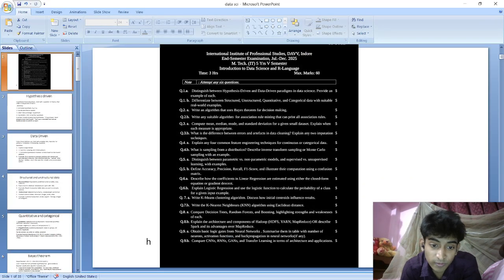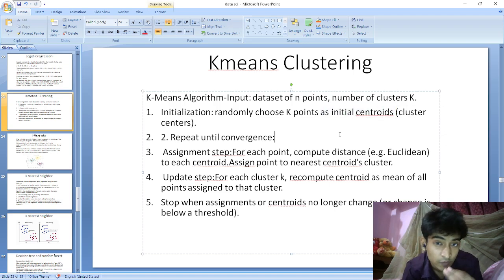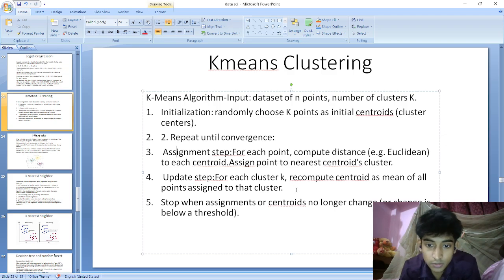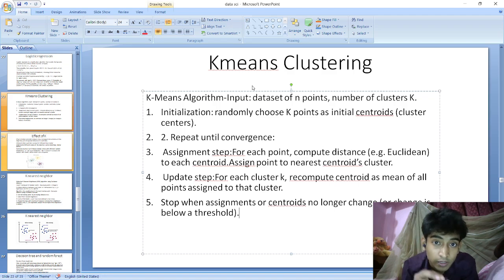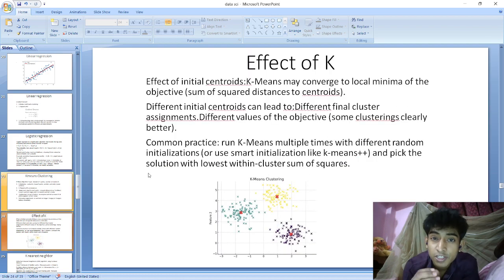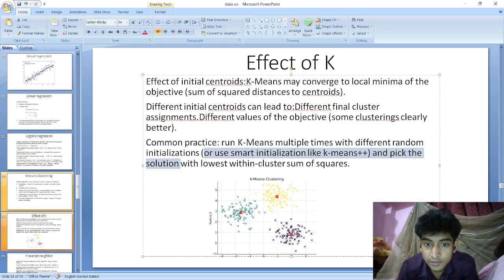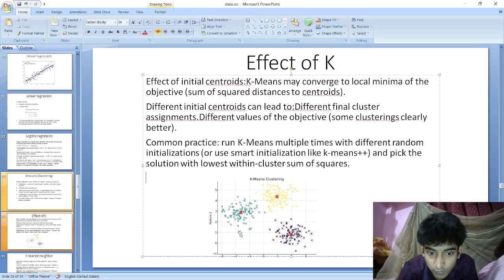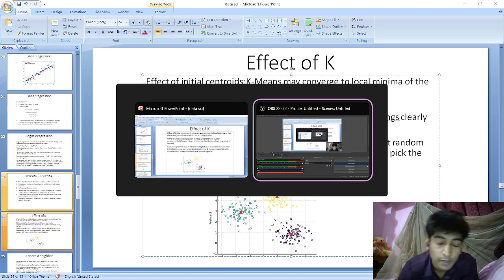Endsem Question 7 (a) Data Science | Detailed Explanation and Solution